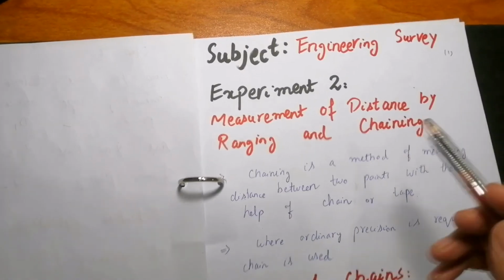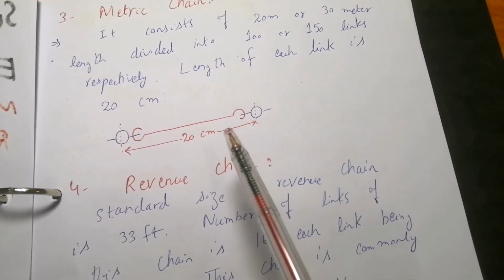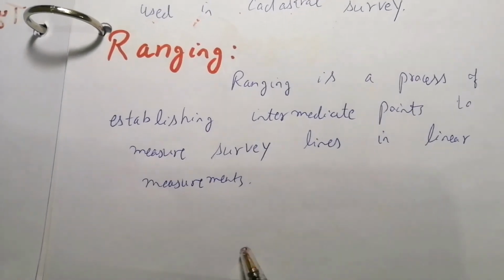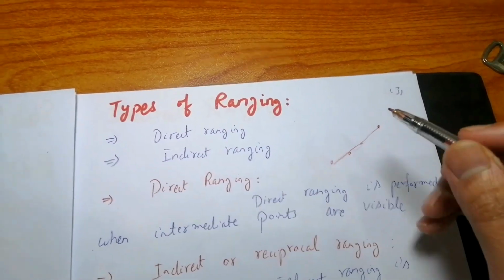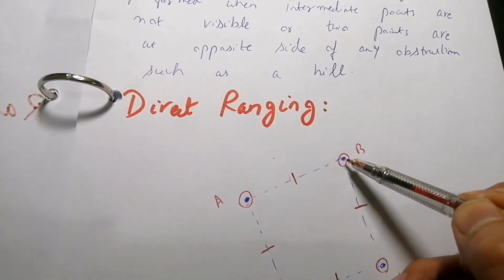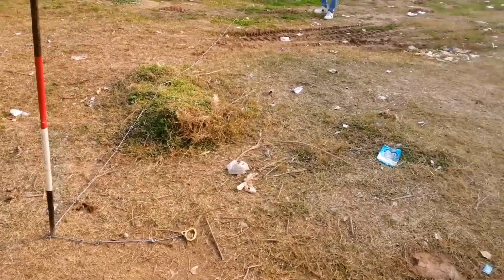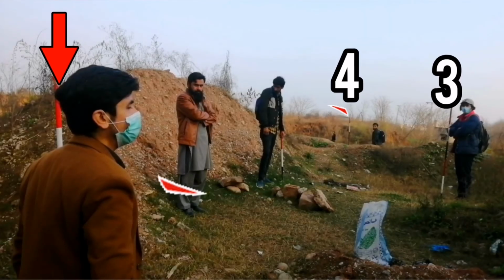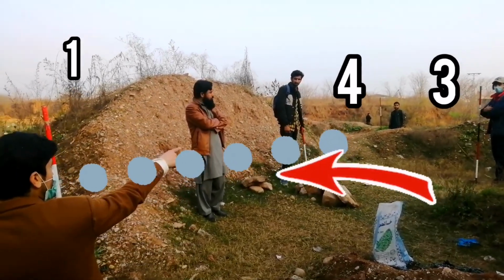What is Chaining and Ranging in Surveying | Types of Chains in Surveying| Direct/Indirect Ranging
This channel presents What is Chaining and Ranging in Surveying | Types of Chains in Surveying| Direct/Indirect Ranging
Introduction 00:00
Theoretical Explanation of chaining in surveying 00:57
Theoretical Explanation of types of chains in surveying: Gunter's Chain   01:41
Engineer's Chain in surveying 01:49
Metric chain in surveying 01:56
Revenue chain in surveying 02:19
Ranging in surveying 02:57
Types of ranging 03:24
Direct Ranging 03:29
Indirect ranging 04:06
Graphical demonstration 04:36
Chaining in surveying practical demonstration in field 05:58
Direct ranging practical demonstration in field 08:13
Indirect ranging practical demonstration in field 09:38